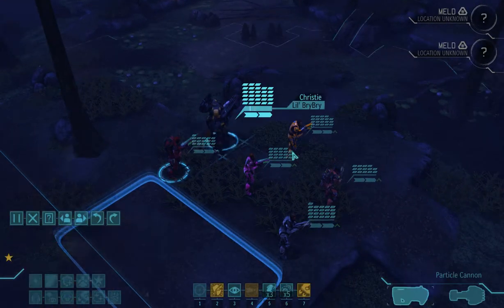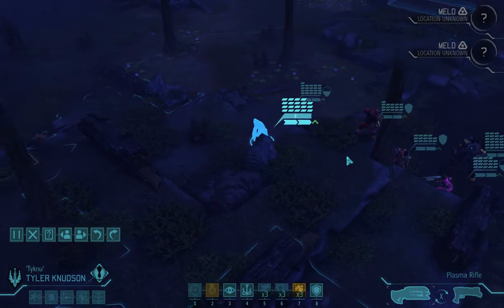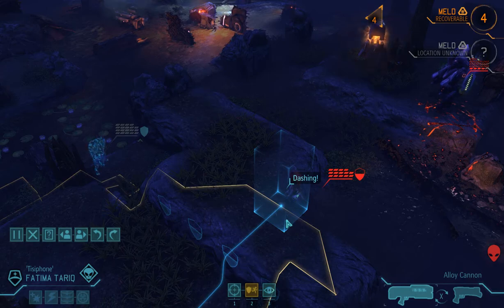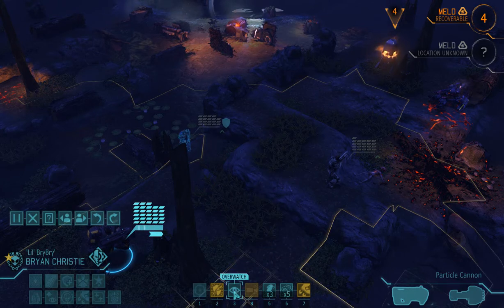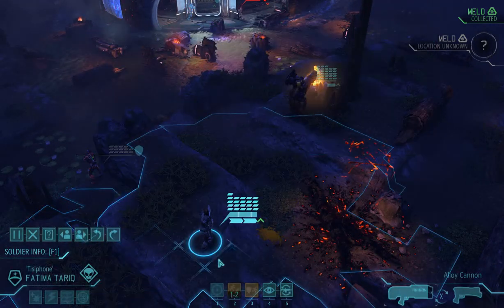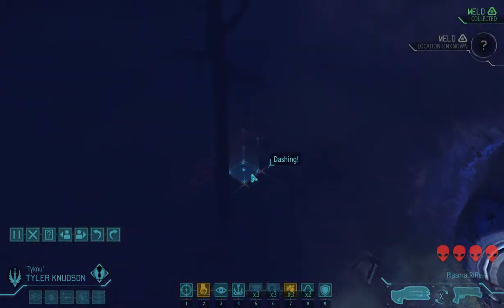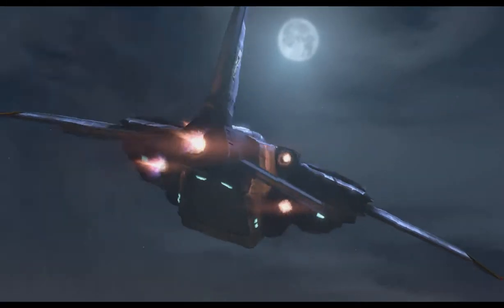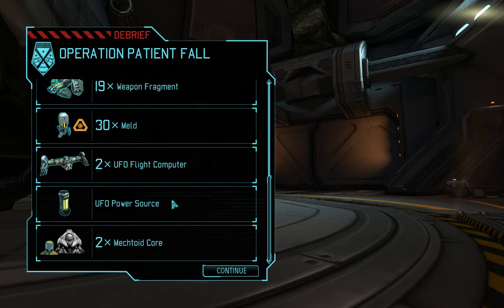XCOM EW C/I Part 47